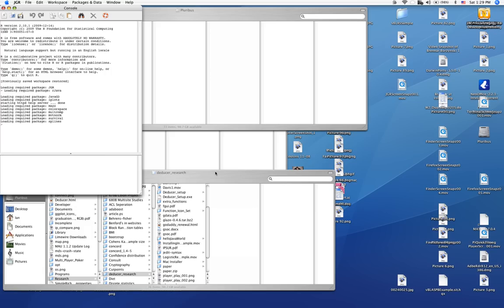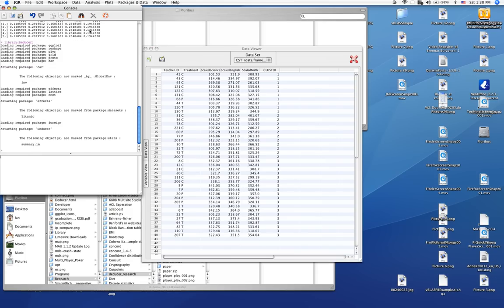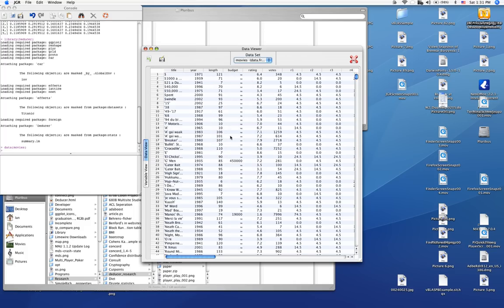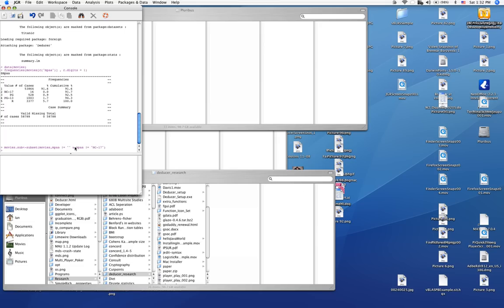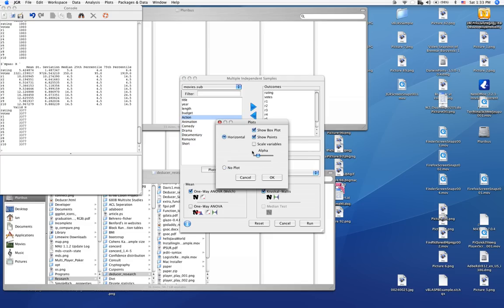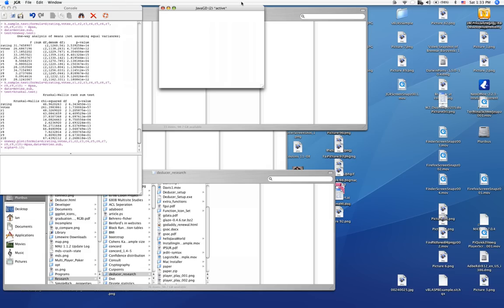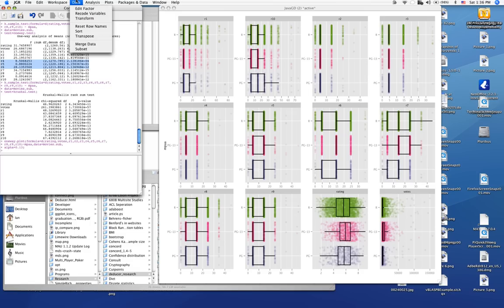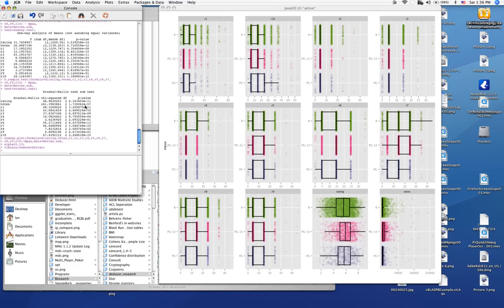An introduction to Deducer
For experts, Deducer can be a time saving device, allowing one to replace many lines of programming with a few mouse clicks.